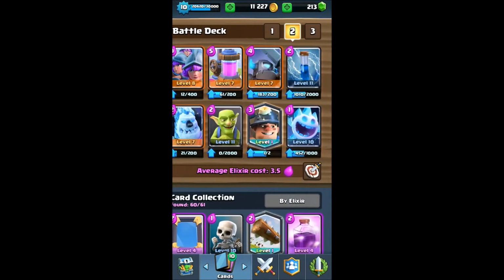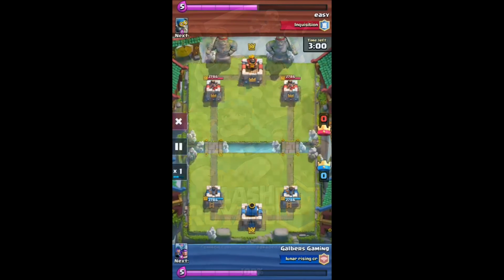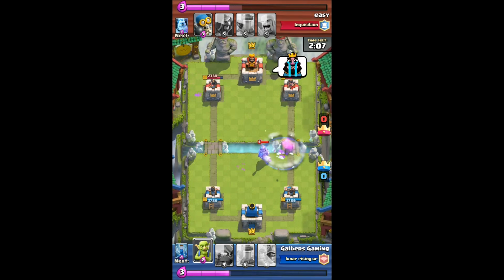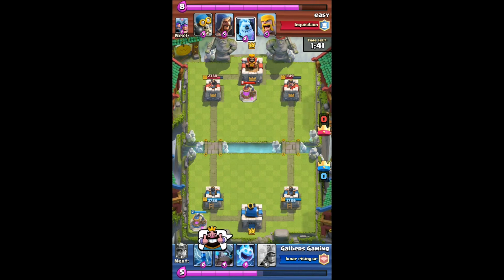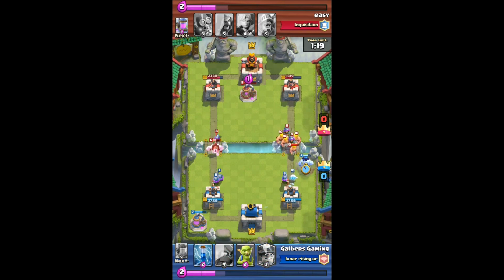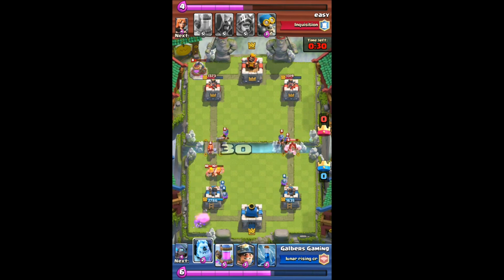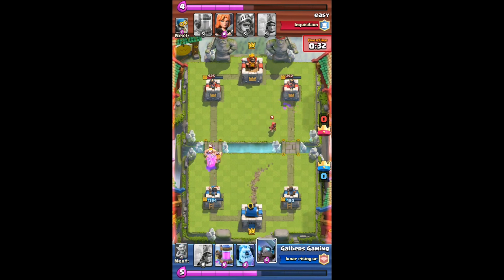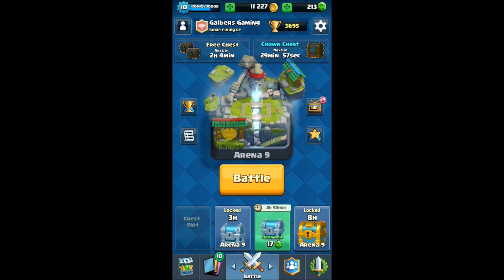3 Musketeers and Ice Golem Strategy Gameplay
Mirror match-up gameplay with the Three Musketeers and Ice Golem. 3 Musketeers strategy gameplay.